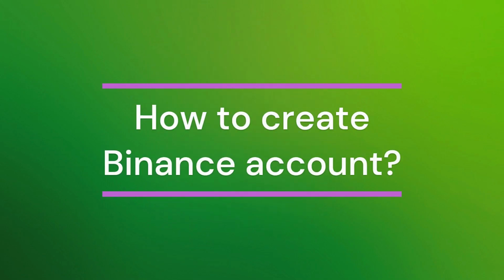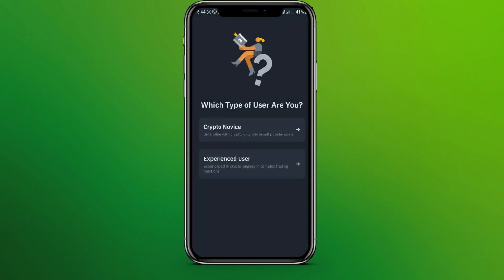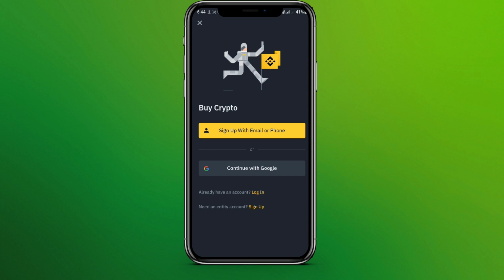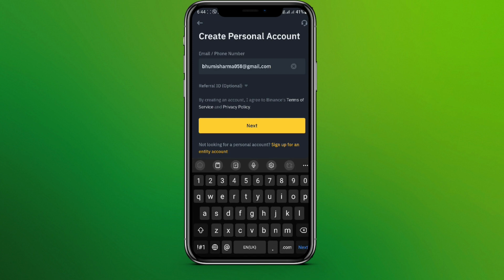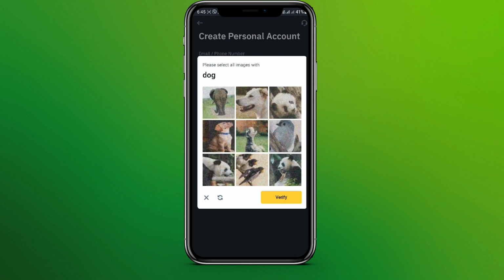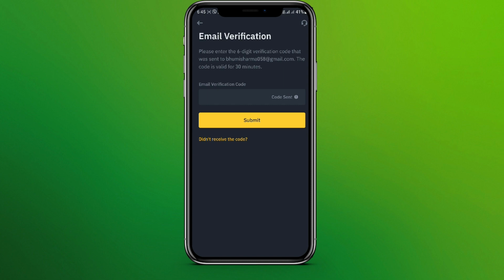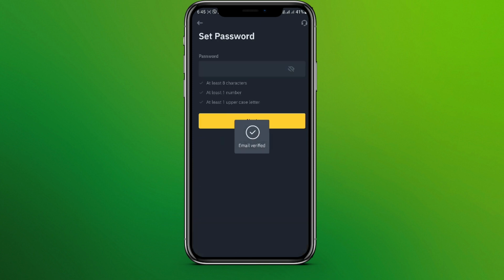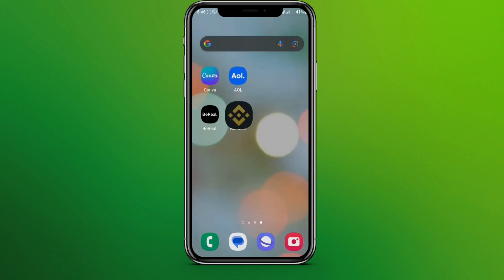Binance Sign Up : How to Create Binance Wallet Account (EASY!)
This video walks you through the step by step process of how to create binance wallet account. Watch the video till the end and learn the steps in detail.